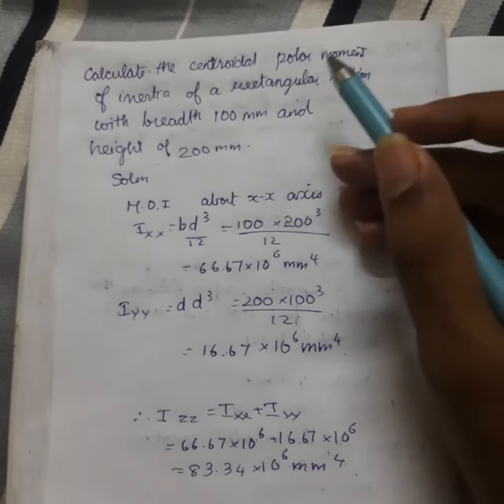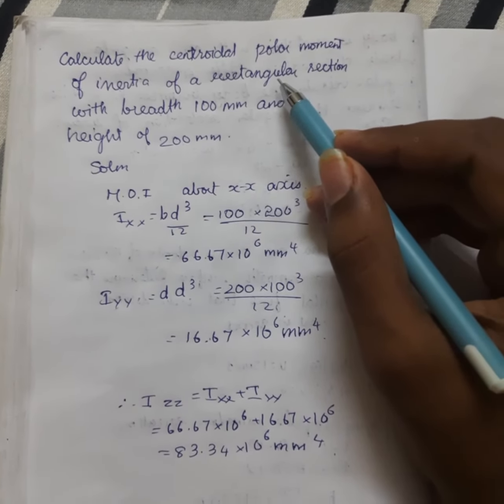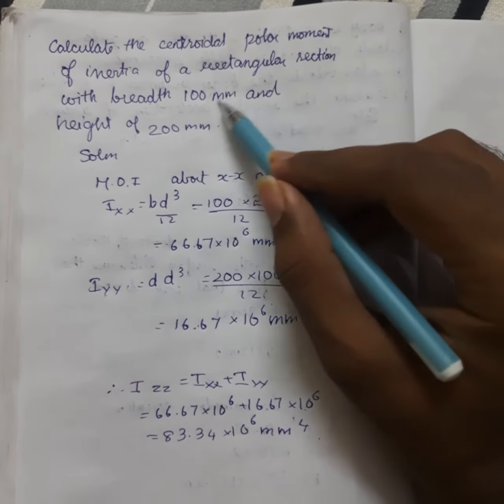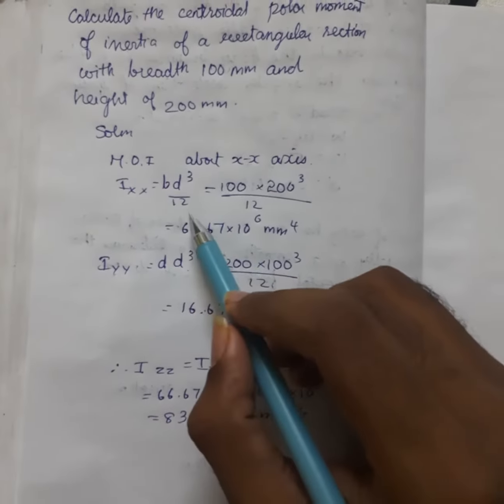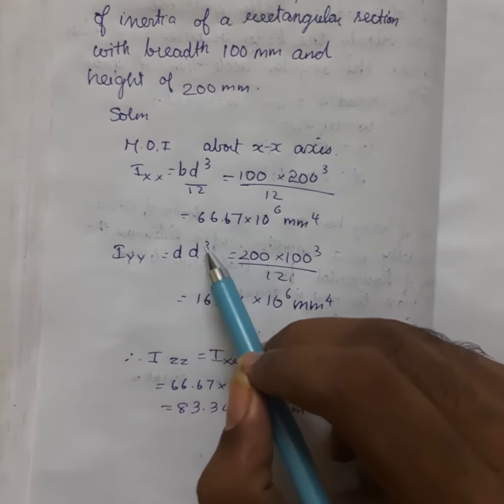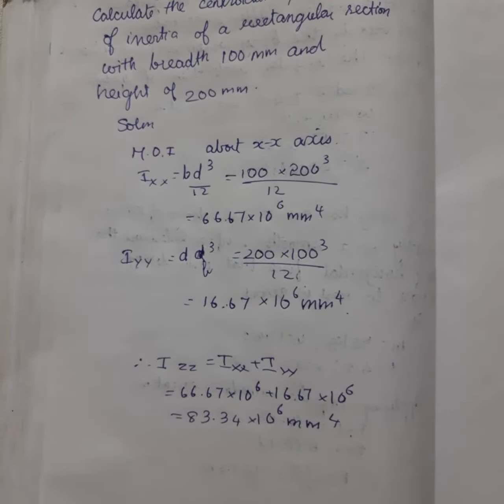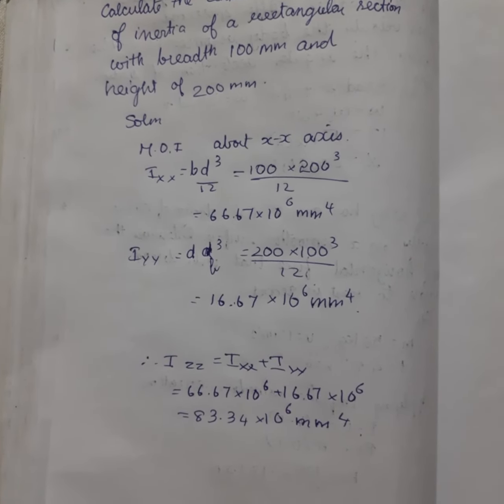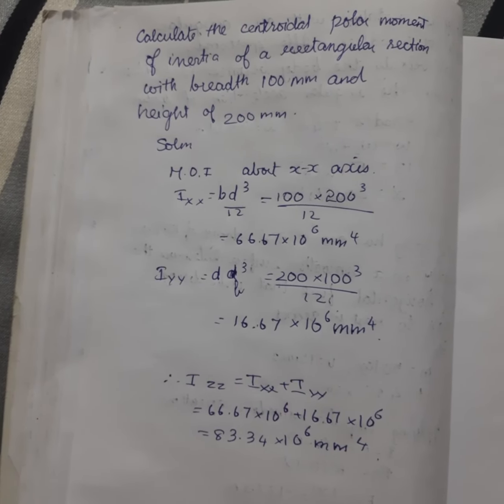POLAR MOMENT OF INERTIA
கற்றலை காதலிக்கும் GCTமாணவர்களோடு கற்பித்தலை காதலிக்கும் ஆசிரியர் வழியில்